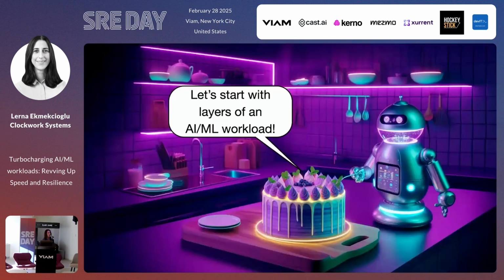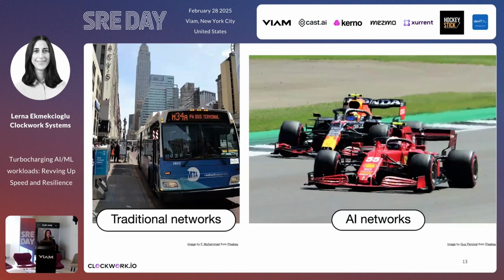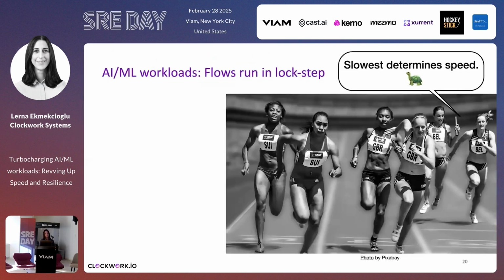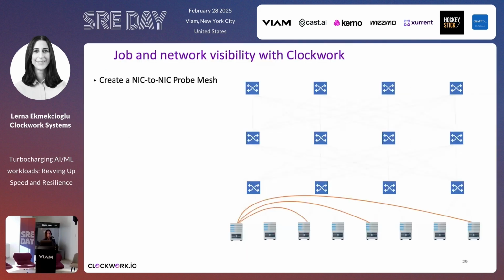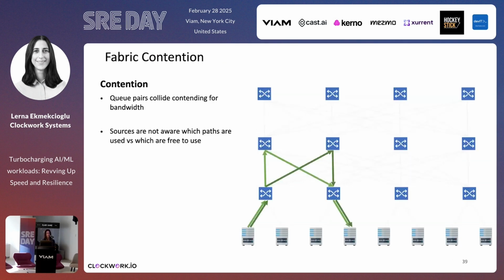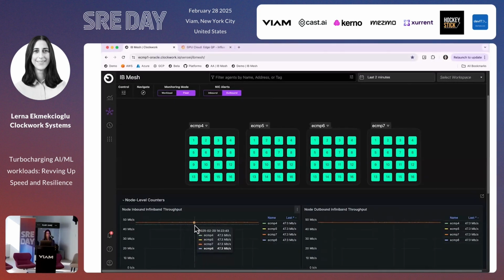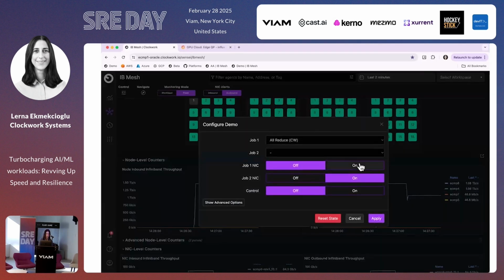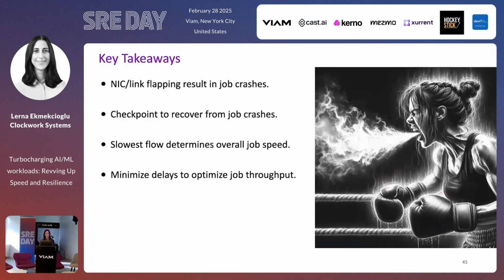Turbocharging AI/ML Workloads | Lerna Ekmekcioglu | SREday New York City 2025 Q1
SREday New York City 2025 Q1 - February 28 2025

Chapters
00:00 Introduction to Turbocharging AI/ML Workloads
00:33 Understanding AI/ML Workload Layers
01:37 Networking Essentials for AI/ML
03:20 Traditional vs AI Networks
04:58 Deep Dive into AI Networks
07:22 Networking Challenges in GPU Clusters
08:19 Clockwork Systems' Solutions
13:25 Demo: Real-Time Network Monitoring
19:45 Conclusion and Key Takeaways